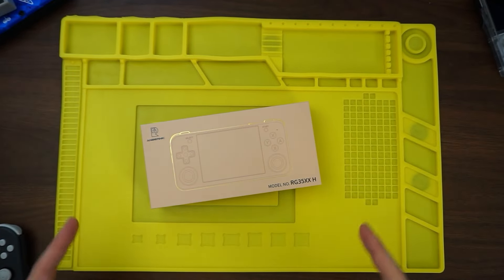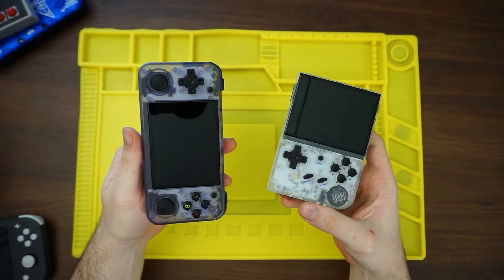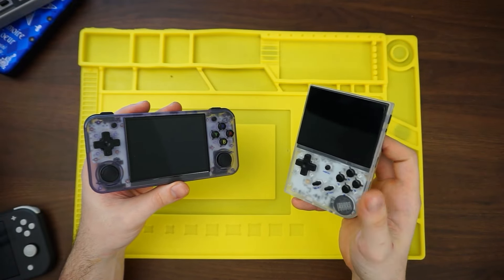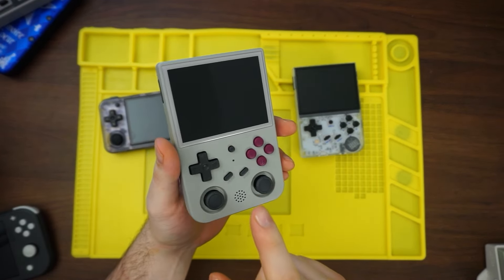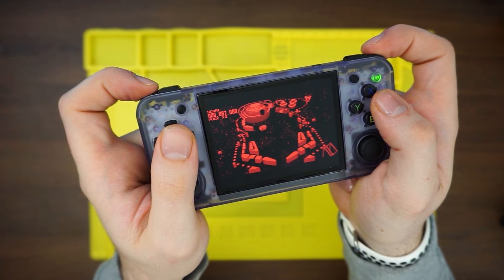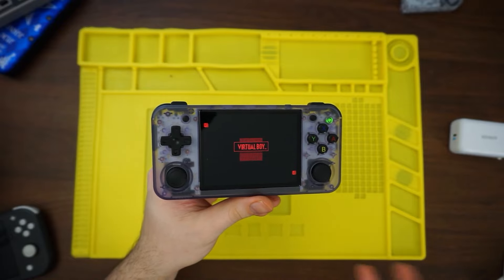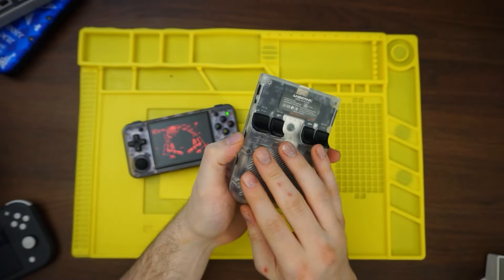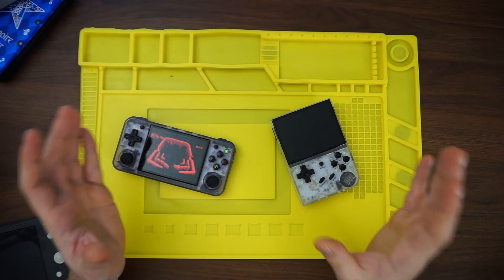Is the Anbernic RG35XX H The BEST Budget Gaming Handheld of 2024?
Is the latest Anbernic console, the Rg35XX H, the BEST budget gaming handheld of 2024? There's only one way to find out. In this video I will be going over an in-depth first-look of the RG35XX H, the big brother to the Rg35XX Plus and the original RG35XX.

Chapters:
Intro 0:00
Unboxing & First Impressions 0:26
Specs 2:29
What makes it great 5:10
Cons 8:28
Final Thoughts 10:25
Outro 11:03